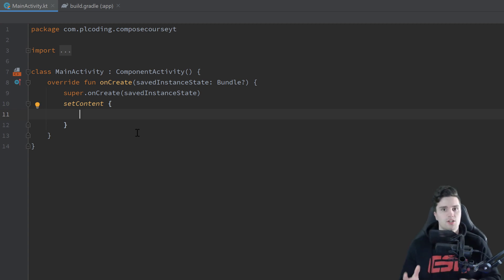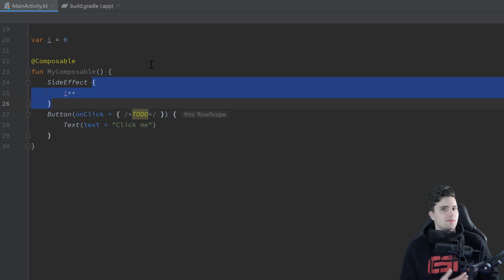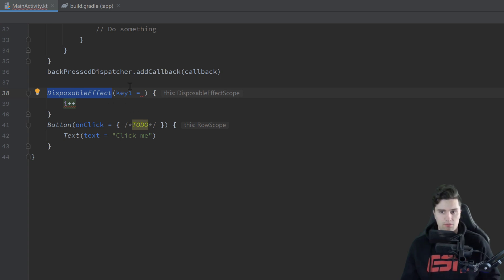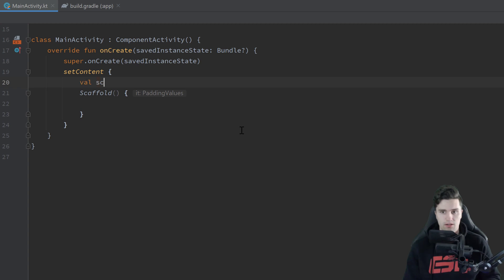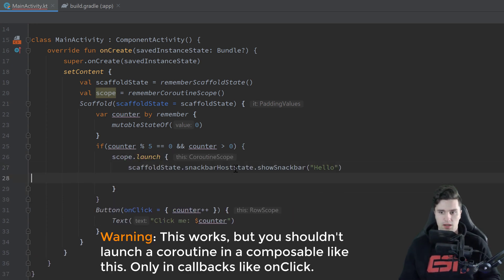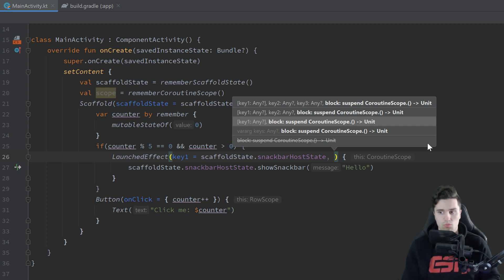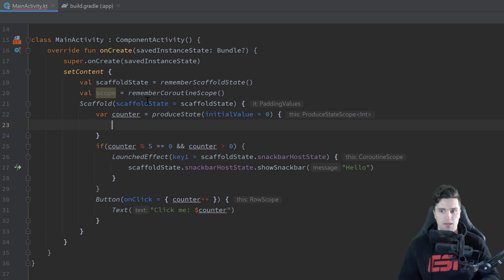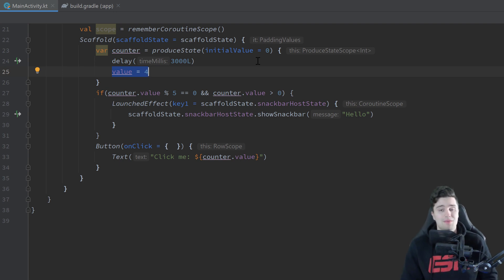Side Effects & Effect Handlers - Android Jetpack Compose - Part 10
In this video you will learn about side effects and effect handlers in Jetpack compose.